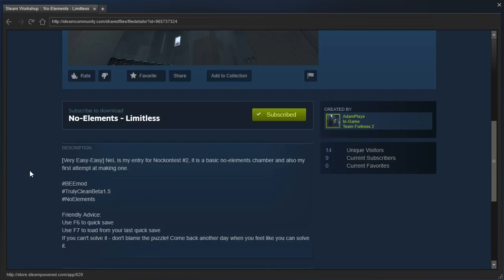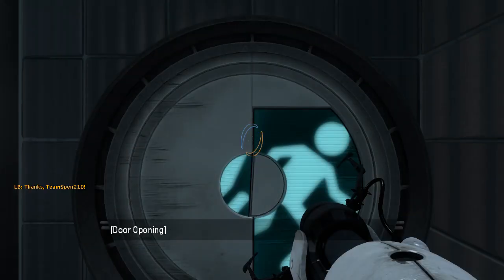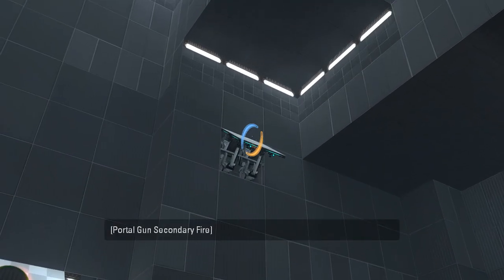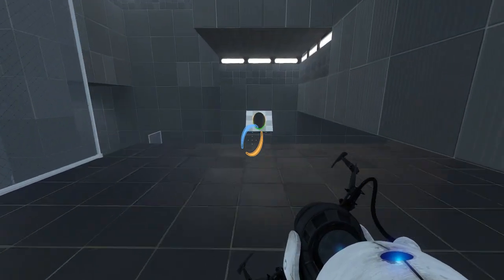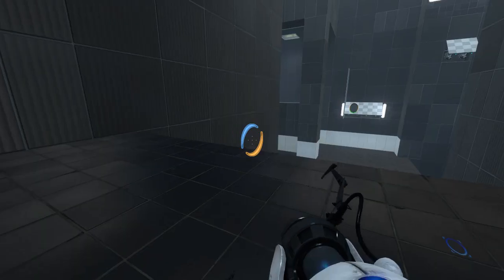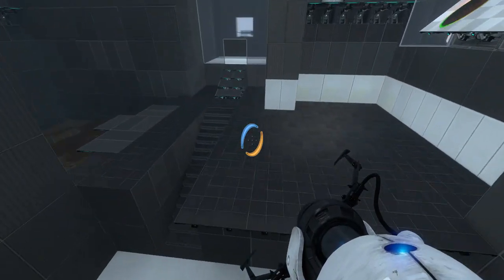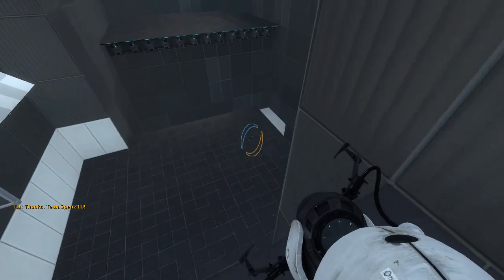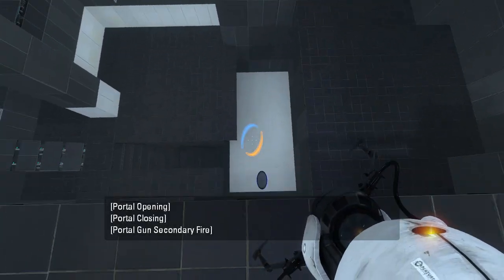Portal 2 PeTI - "No-Elements - Limitless" by AdamPlays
Blind playthrough. This needs to be updated...